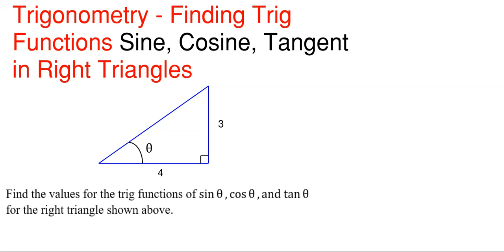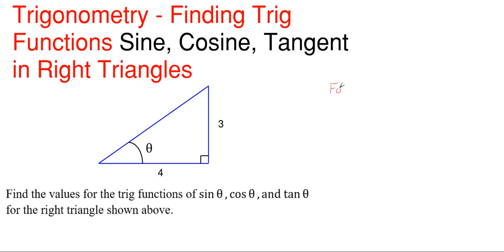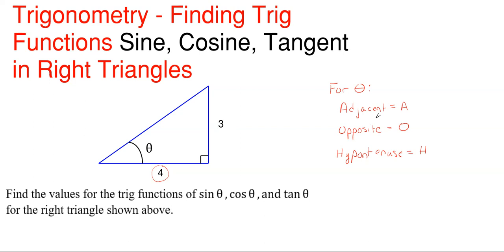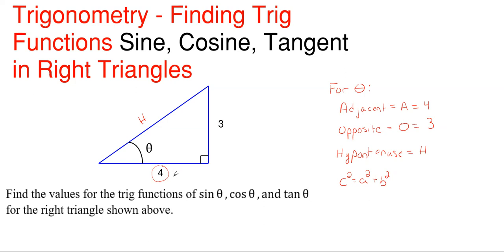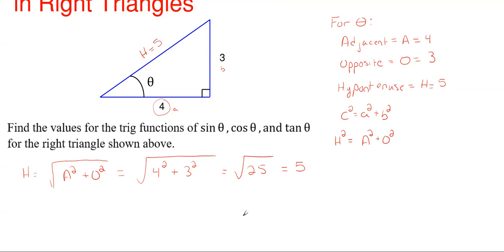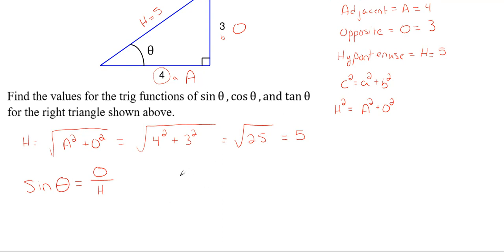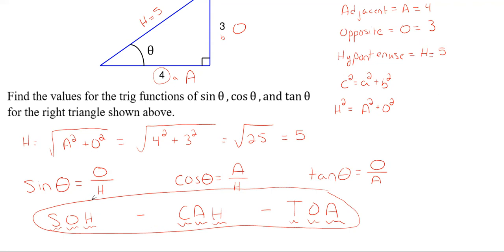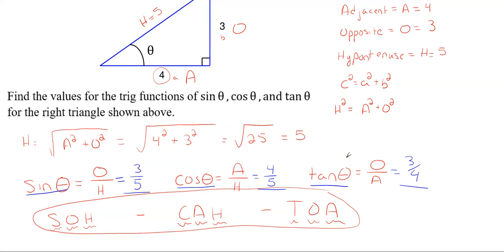How to Find Trig Functions Sine Cosine Tangent in Right Triangles – Trigonometry Functions Problem 1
In this video, we determine the sine, cosine and tangent of the given angle.  Here we are not calculating the angle itself, just what the trig function values would be.  This problem is solved using Trigonometry and properties of trig functions.

Problem statement:
Find the values for the trig functions of sin⁡θ,cos⁡θ,〖and tan〗⁡θ for the right triangle shown above.

Problem walkthrough steps:
- Determine the opposite, adjacent and hypotenuse sides for the angle
- Use the Pythagorean Theorem to find any missing sides
- Use SOH-CAH-TOA to calculate the answers

Topics of this problem include:
Trigonometry
Trig
Trig functions
SOH-CAH-TOA
Right triangle
Angle
Opposite side
Adjacent side
Hypotenuse
Pythagorean Theorem
Beginner trigonometry
Introduction trigonometry

Trigonometry
Trig Functions Problem 1
High school level
Professor Engineer
Professor_Engineer